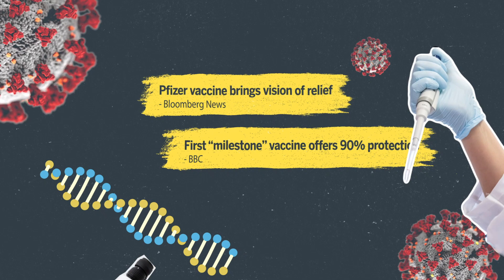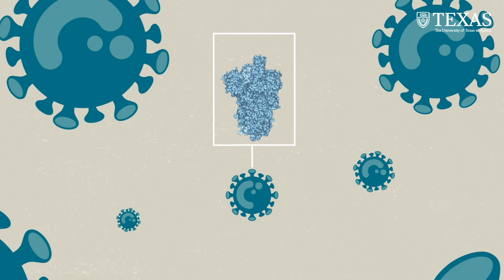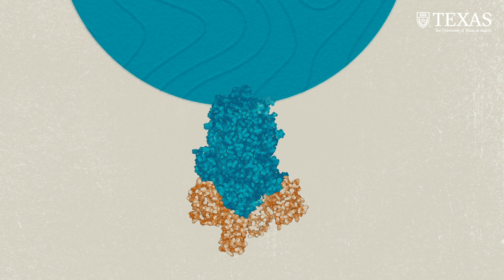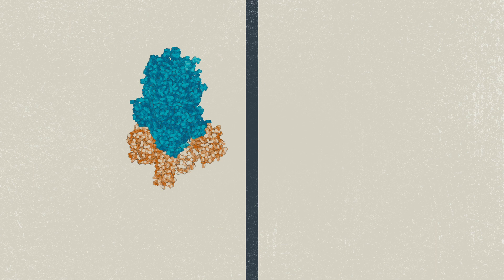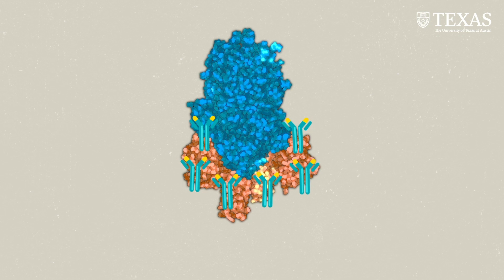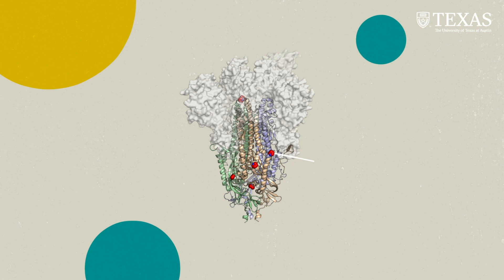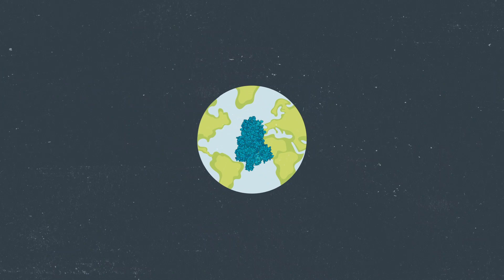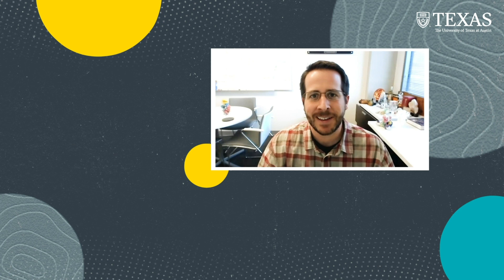Key Innovation from UT Austin’s McLellan Lab Powers COVID-19 Vaccines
Highly effective vaccines to combat COVID-19 have been developed in record time thanks to the scientific community’s rapid response to the COVID-19 outbreak and years of dedicated research. Remarkably, one key innovation is powering many of the leading vaccines. It was made by a small team of scientists at the National Institutes of Health and @The University of Texas at Austin.

What they’ve learned and designed is changing the world.

Photo credit: NIH. Produced by: Orinico Communications.